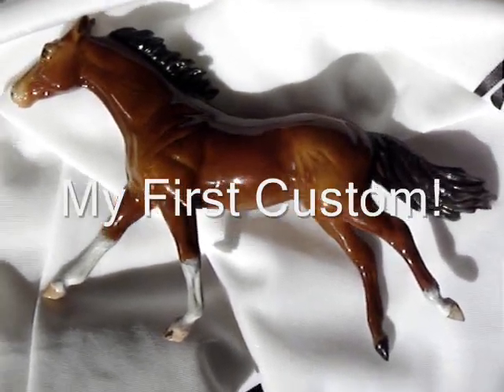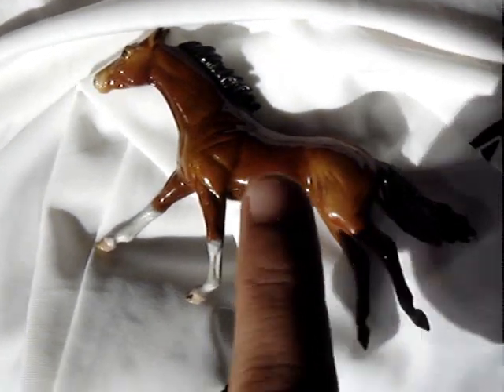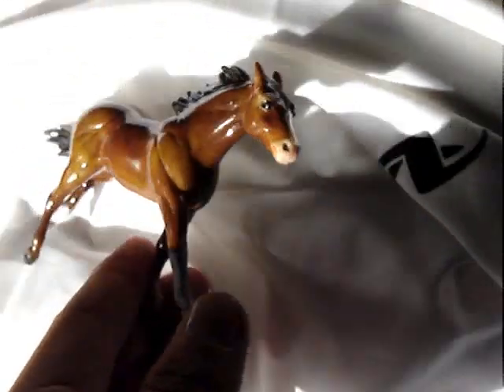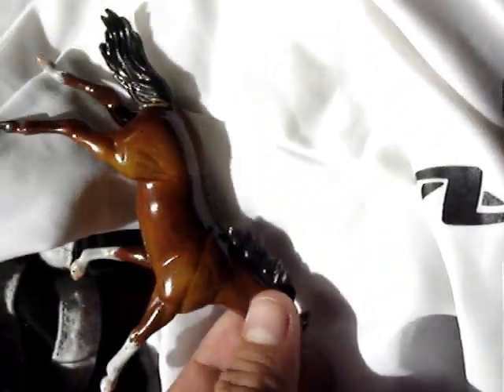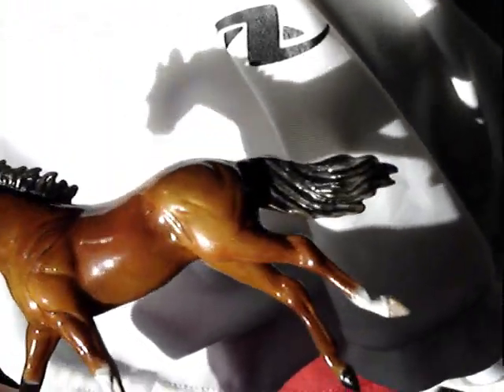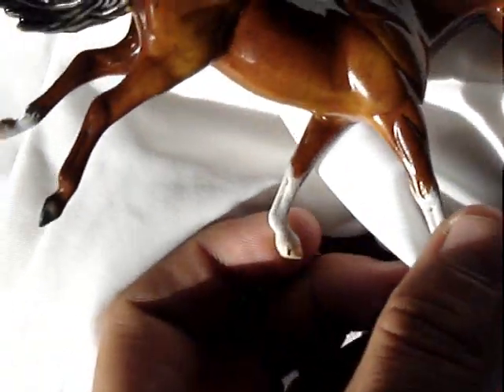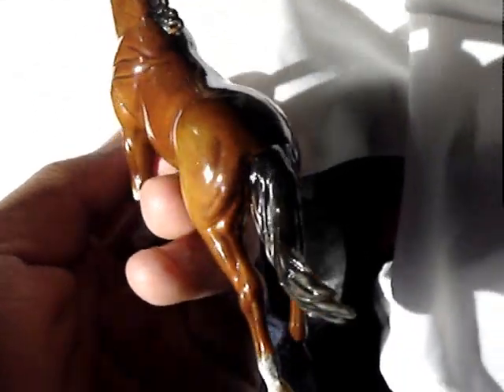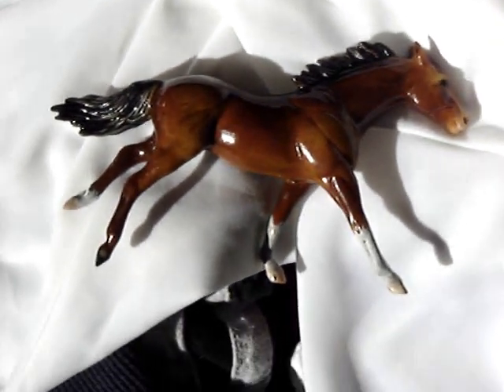My First Custom Stablemate!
I used Pastel Dust, Tempra Paint, and lots of patience!!